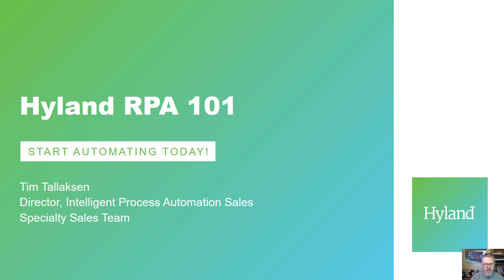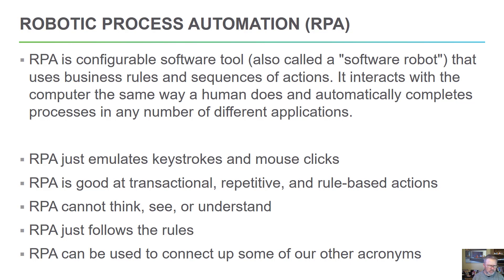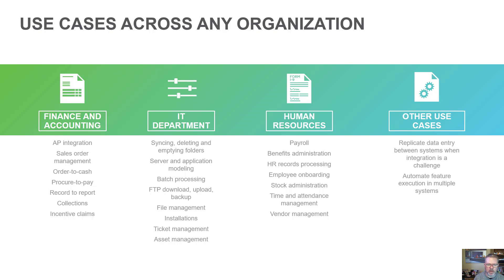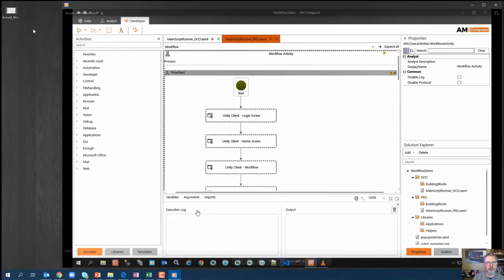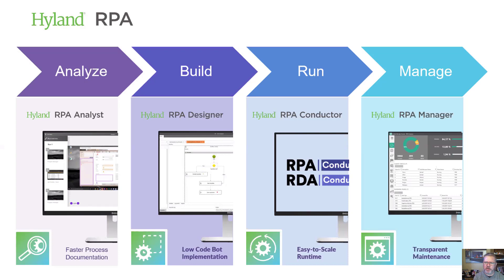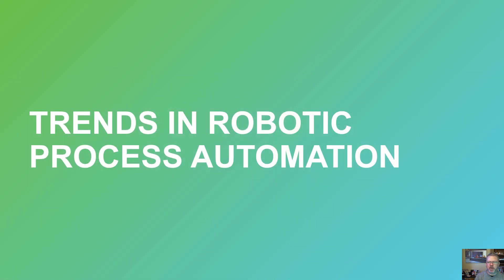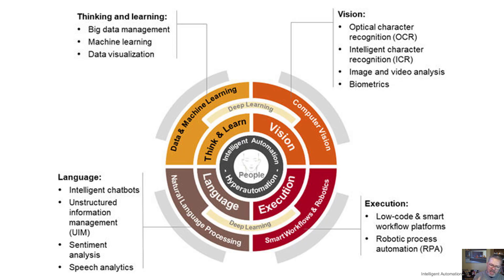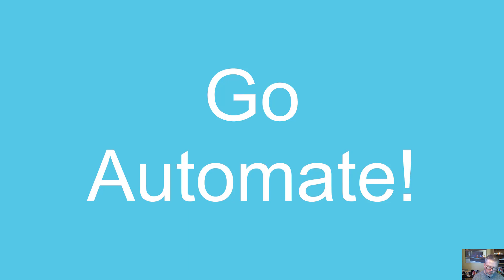Hyland RPA - How to Use & Implement Hyland RPA Quickly in OnBase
See how you can implement Hyland RPA quickly within your existing Hyland OnBase environment. Hyland RPA is powerful, intuitive, and easy to use. Customers have seen tremendous value as soon as day one of implementation.

We briefly review the basics of robotic process automation technology and then dive into common areas to use RPA within your OnBase solution.

What Will Be Covered:
00:00 Guest Speaker - Tim Tallaksen, Hyland Software
00:44 Agenda
01:17 What is RPA & Where to Use It
7:37 Demo of Hyland RPA in Action
12:50 OnBase Specific Use Cases You Could Do Today
16:33 Trends in Robotic Process Automation
20:34 Next Steps to Get Started

➞ Book: Intelligent Automation - Welcome to the World of HYPERAUTOMATION by Pascal Bornet